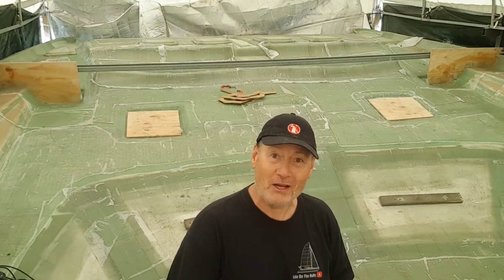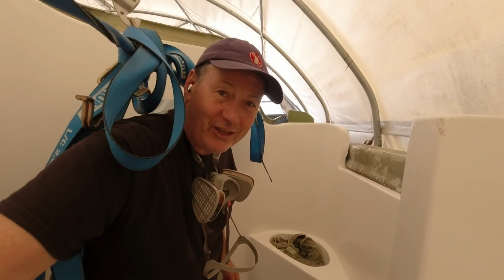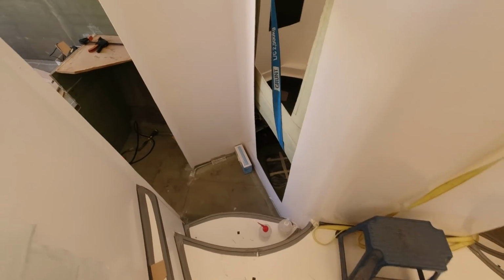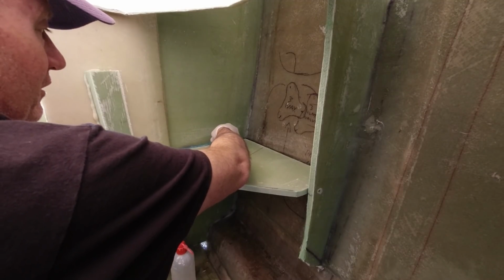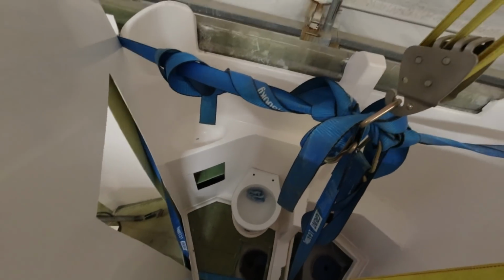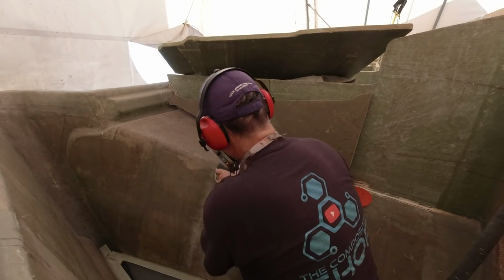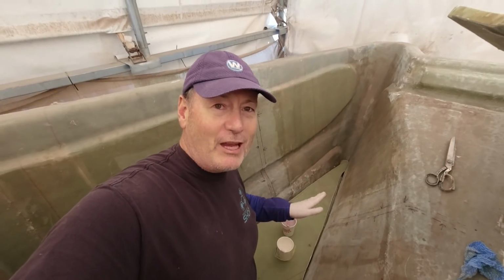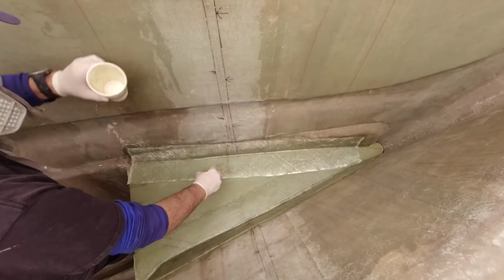That is just boat building - 12.7mtr Catamaran Build Ep185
Even small jobs can take an absolute age. The thinking and finally the doing are two very intertwined things and when things don't go as planned in can really make or break your day - That is just boat building.